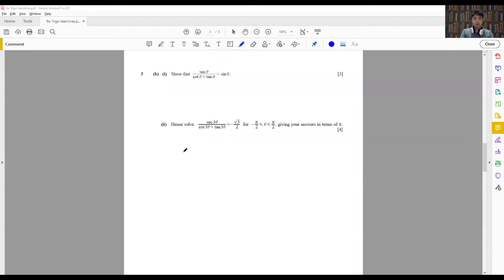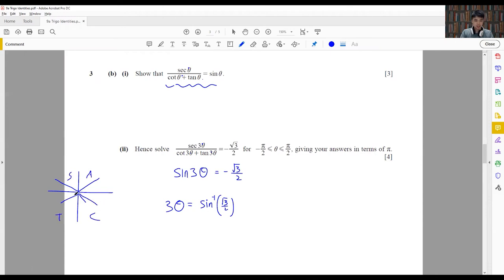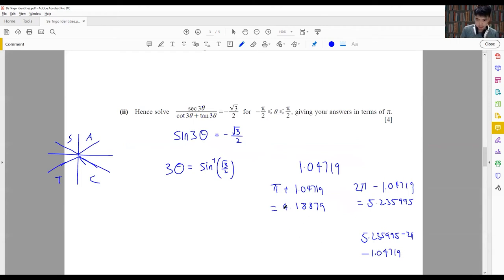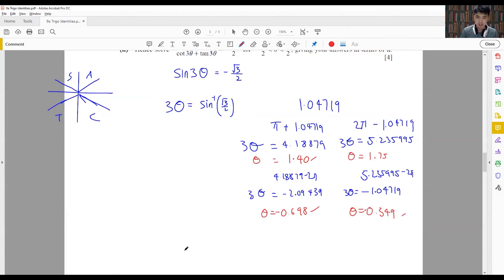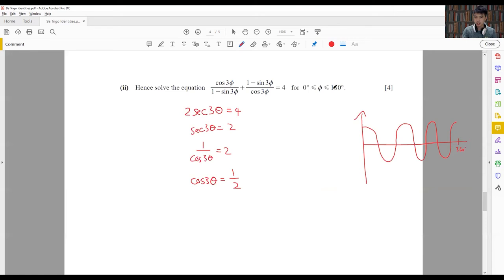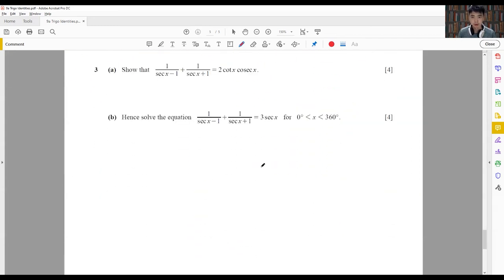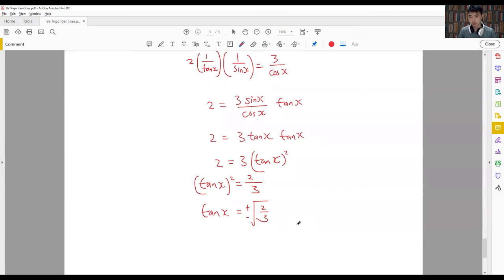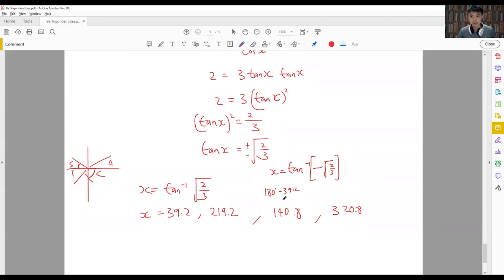25 Solving Trigo With Identities